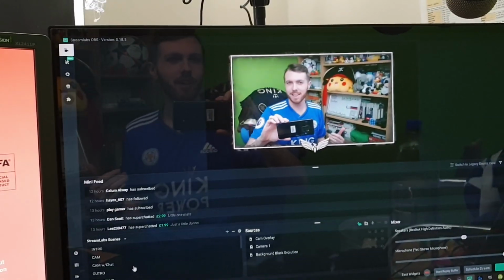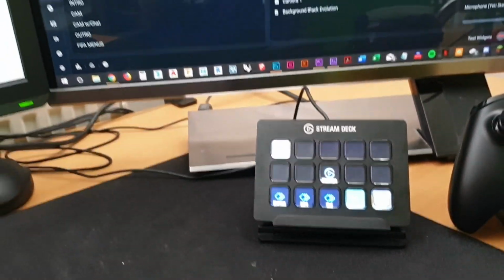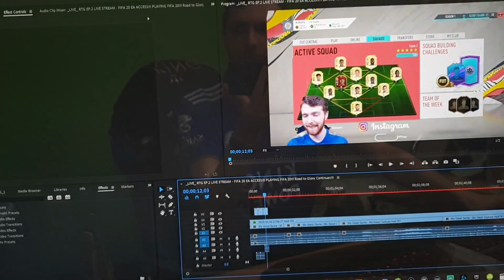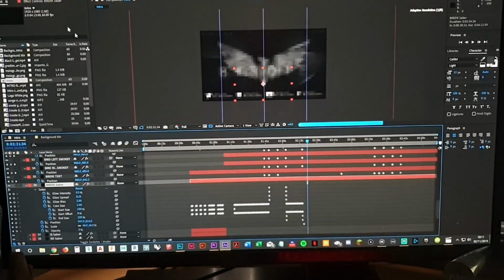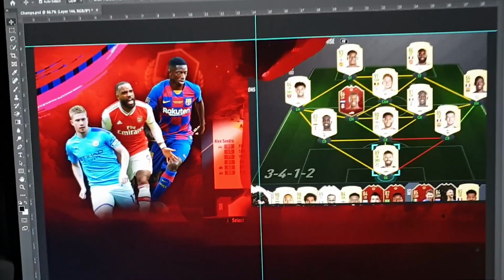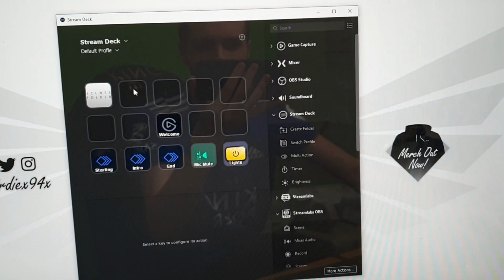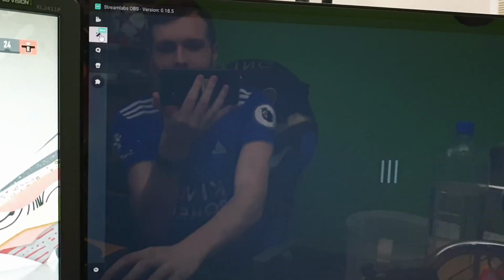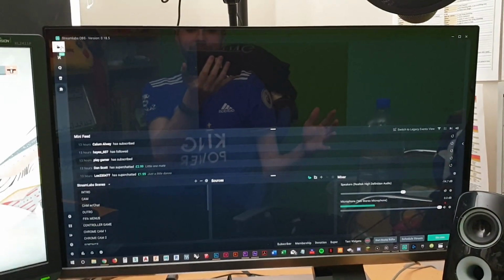How I Stream / Record / Edit - Birdie 2019 Stream Setup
My video of how I record and edit my videos as well as how I stream is finally here! Check out what my streaming setup looks like and all the equipment that I use. Thank you to BenQ for sponsoring this video and providing one of my monitors as well as the mousepad, mouse and keyboard!

Birdiex94x Birdie FIFA Live Stream Livestream Highlights RTG Road To Glory My Ultimate Team Journey FIFA 20